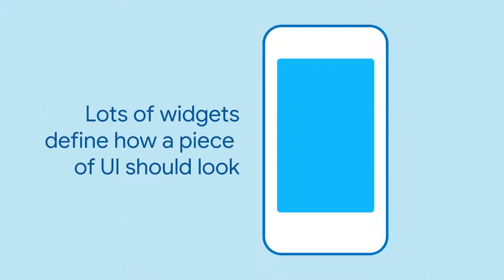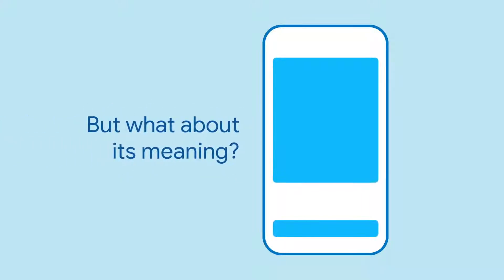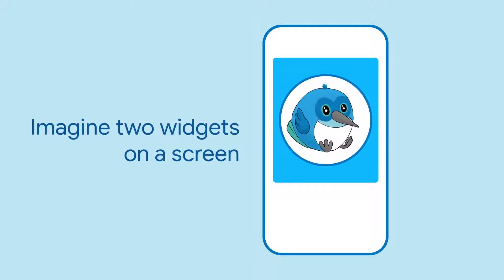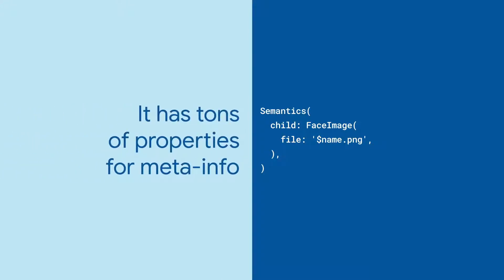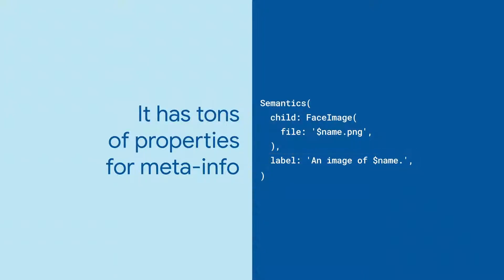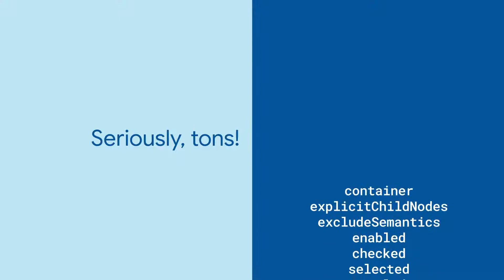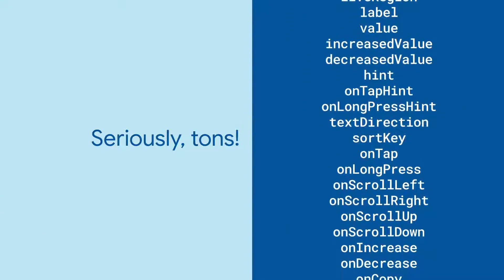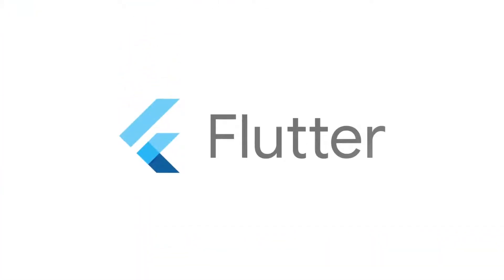Semantics Flutter Widget of the Week